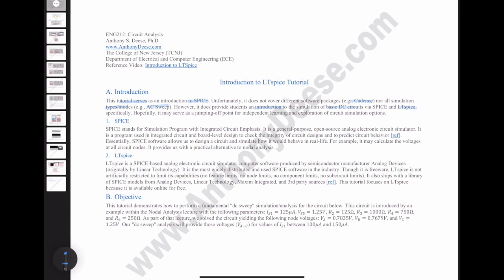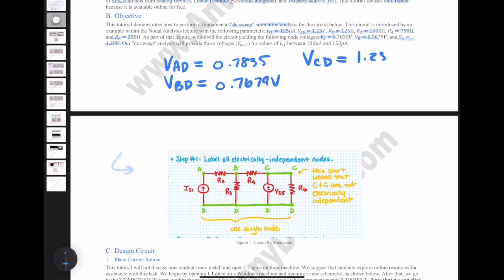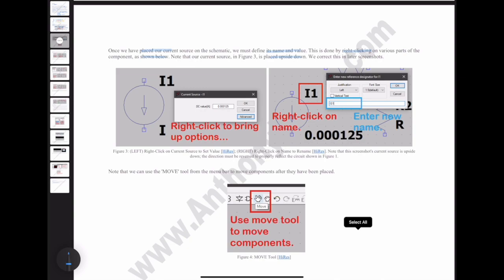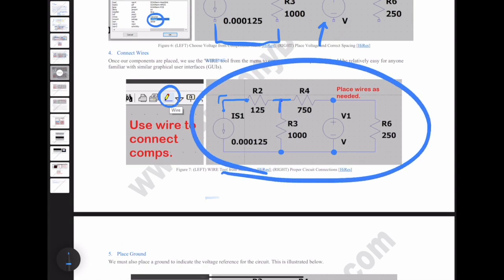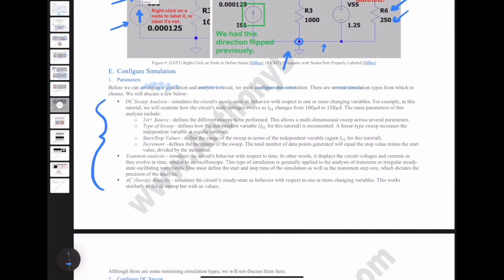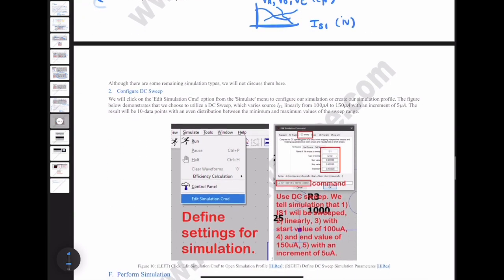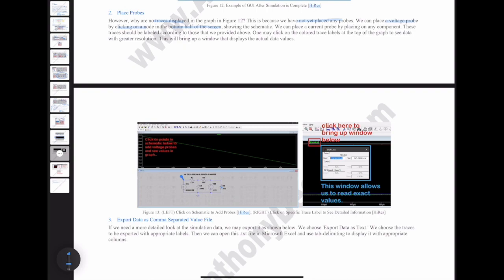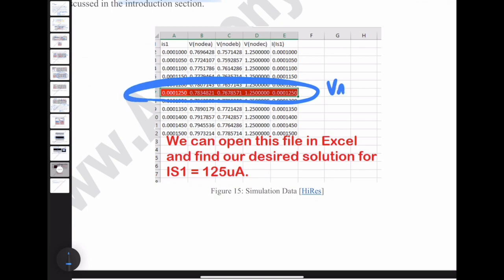LTSpice Tutorial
ID: Module #3 of Linear Circuit Analysis Course

This lecture is one of several covering topics from my "Linear Circuit Analysis" course for undergraduate engineering students. I have grouped these related lecture videos into an appropriately labeled playlist on my channel. It helps me create more content like this for engineering students. Also follow @ProfessoDeese on Instagram. Good luck!